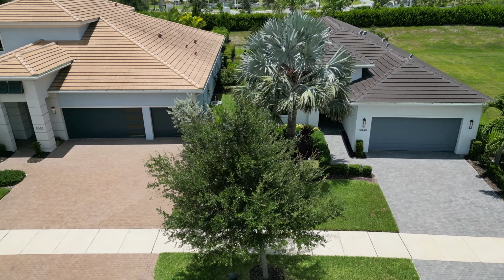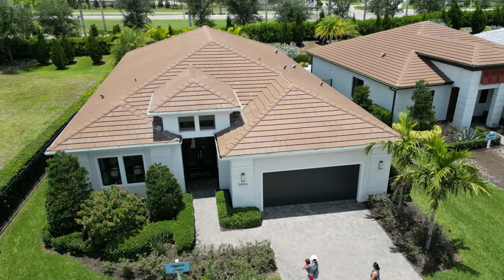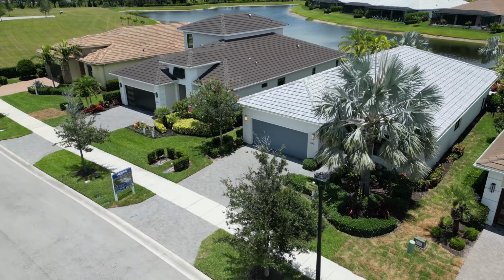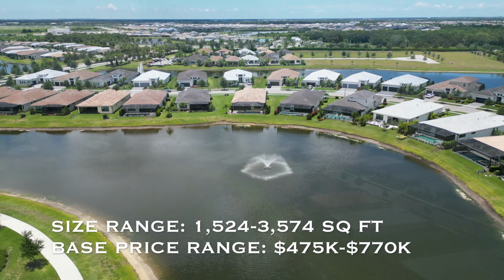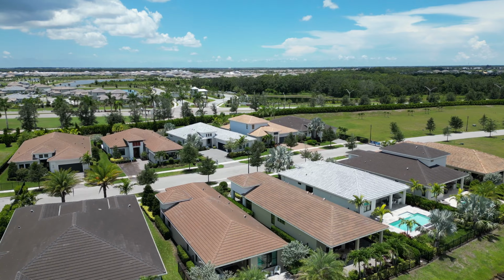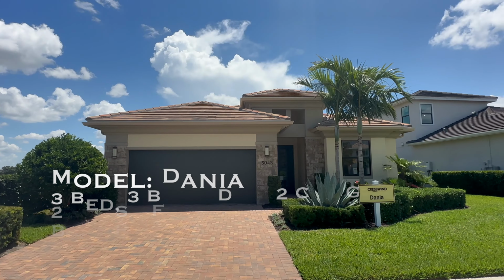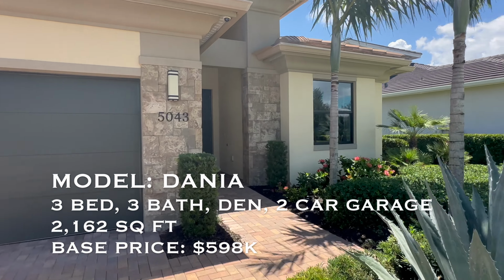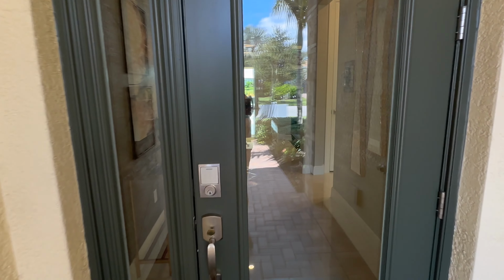Lakewood Ranch Model Tour | Cresswind - Dania 3bd 3ba + den | New Construction in SWFL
Watch this Lakewood Ranch Model Tour and be "wowed"! This New Construction in SWFL is a community which offers an active lifestyle with an overload of amenities. Cresswind has 19 different single family floor plans to choose from! Sizes range from 1,500-3,500 sq ft and base prices from $475k-$770k. Check out the video and keep coming back over the coming weeks as we will release the 3D video walkthrough tours of the various model homes! This is one of the best best over 55 active retirement communities in all of Florida! Take a look at this Cresswind Model Tour: Dania, a 3bd 3ba + den. Look at our 5 reasons to buy in Cresswind
🤔Thinking of Moving to Lakewood Ranch Florida? 🤠
Soak in the footage and plan your visit.
If you're interested in this home, or if you're looking for a semi-custom, luxury home in Lakewood Ranch, Sarasota, Bradenton, or Venice Florida, be sure to reach out to me (Justin Benz) directly via the calendar link or call/text at . I'd love to help you make a smooth move to Southwest Florida.
00:00 Introduction to Cresswind
00:26 Reasons to Buy in Cresswind!
00:58 Price Point and Home Sizes
01:16 Amazing Amenities
01:39 Model Tour: Dania 3/3 + Flex
03:20 Great room + kitchen
04:02 Outdoor area + Pool
04:47 Master Suite
05:51 Outro
If this is your first time to this channel, and you want to know everything about eating, sleeping, working, playing, the good, and the bad of living in Bradenton & Sarasota Florida, then subscribe▶ and tap the bell🛎 for notifications so you can be the first to know about the current market in Sarasota & Lakewood Ranch Florida.😁

We get calls and emails everyday from people just like you, looking for help on making their move to Lakewood Ranch Florida and we absolutely love it.😍 Whether you are moving in 9 days or 90 days, give us a call☎, shoot us a text📝, or send us an email📨 so we can help you make a smooth move to Southwest Florida.🤠